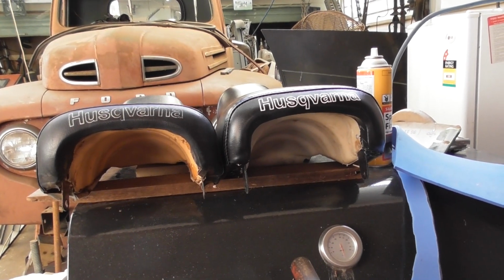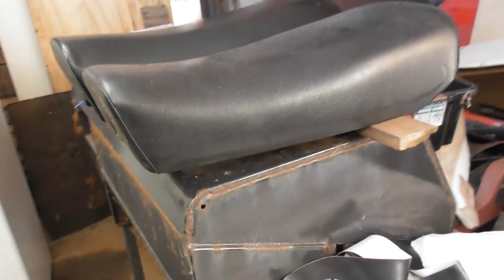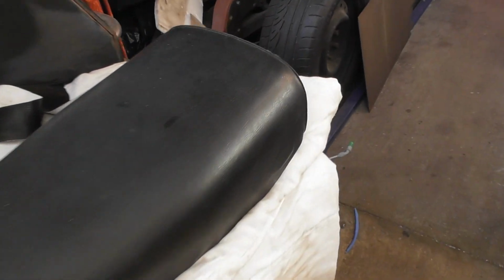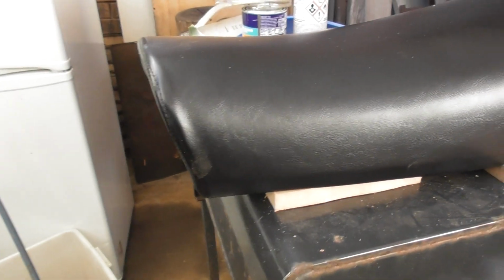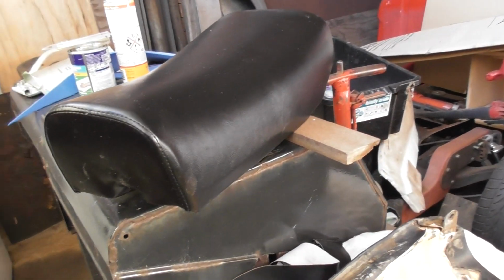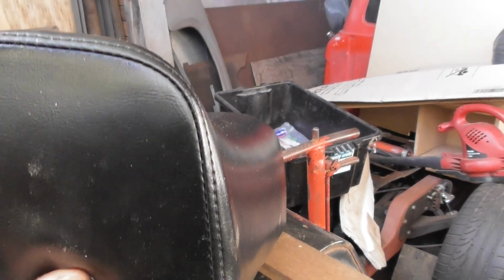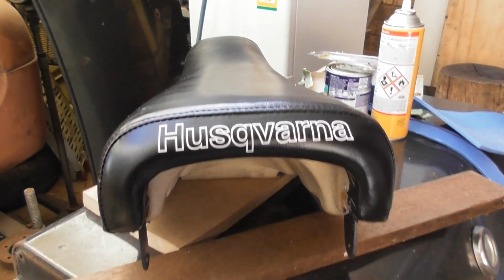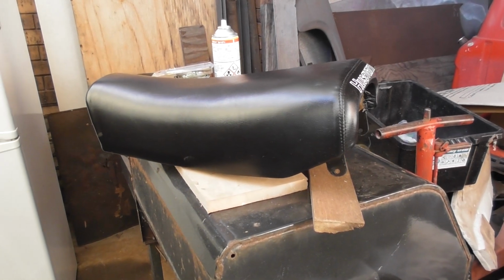1980 Husqvarna cr390 project part 5 , Done ! with the seat ...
Chuffed with result of the cheap ebay seat .